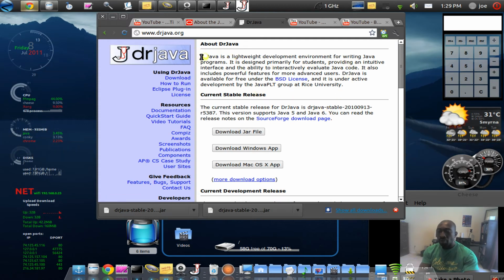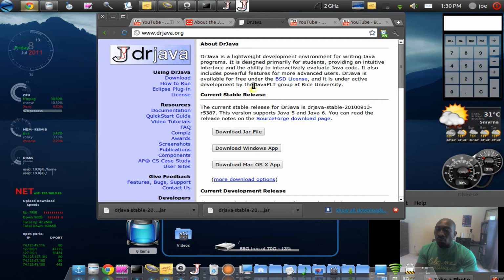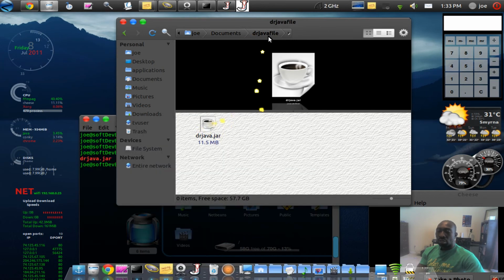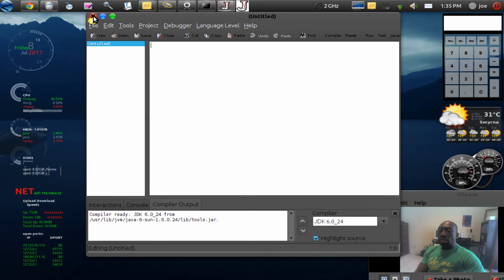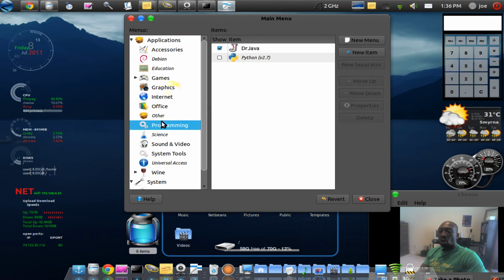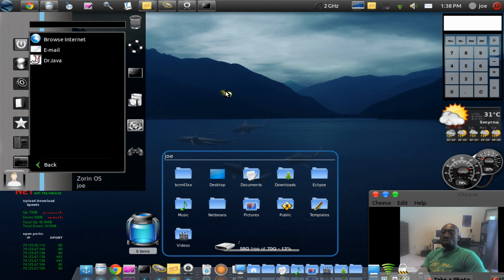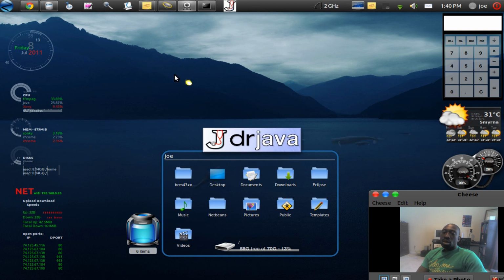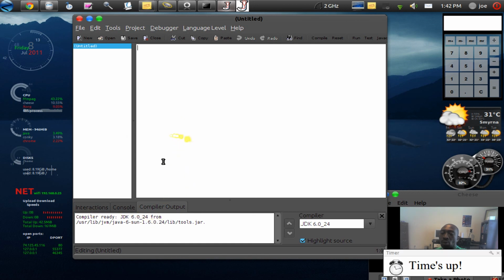java tutorial for beginners with examples - Dr Java tutorial in HD - Easy to use java editor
Own a Mac? Use this awesome tool free to clean up. WAIT on AD or "SKIP AD"!

Get FREE PC data Backup - check it out - After the AD plays, press "SKIP AD"
I did the same with exchange for my email. Now I have no need to worry about loosing data

Based on Ubuntu 11.10 and uses Enlightenment e17
This is how the screen looks when locked. This short videos is actually part of this video

Just forgot to merge the files

This is a simple, yet very intuitive editor written in java for Java- geared toward beginners.

CHECK this site out guys: This is how you can leverage the power of technology, to make money

A new distro based on Ubuntu 11.10.
Easily upgradeable to any newer Ubuntu releases in the future, easy to update to current svn trunk version e17.